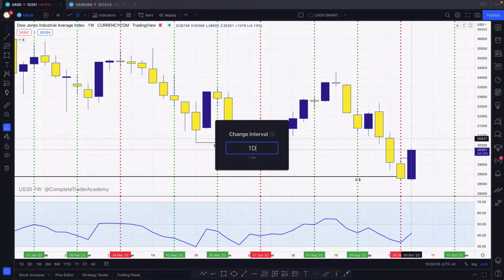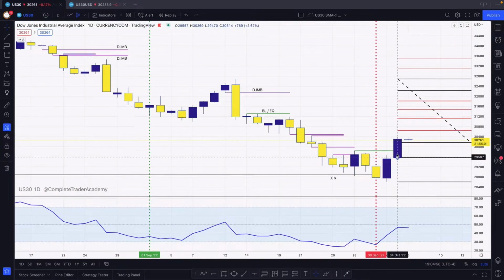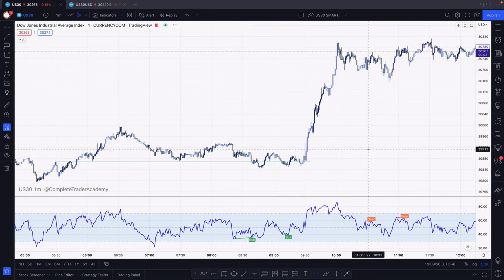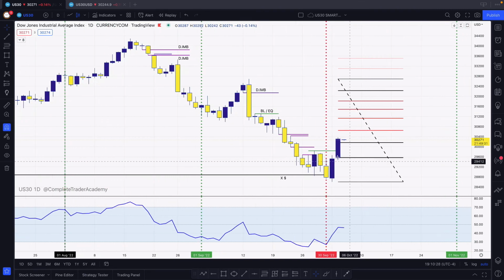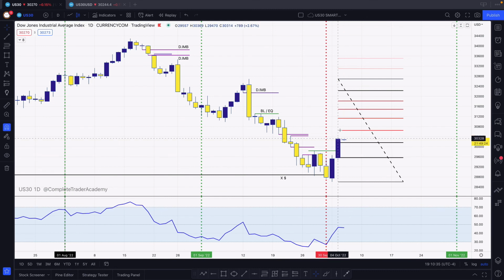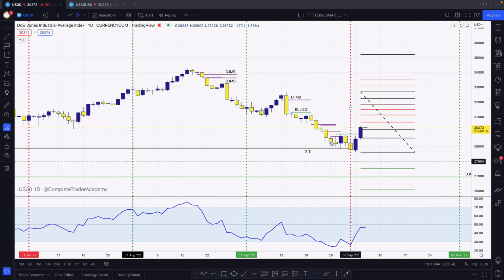10/4/22 DOW JONES DAILY REVIEW